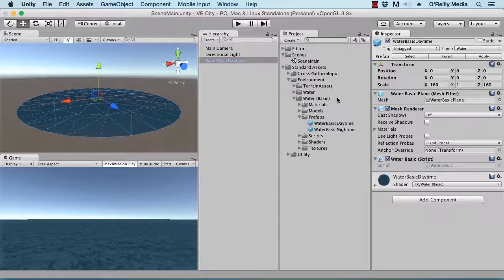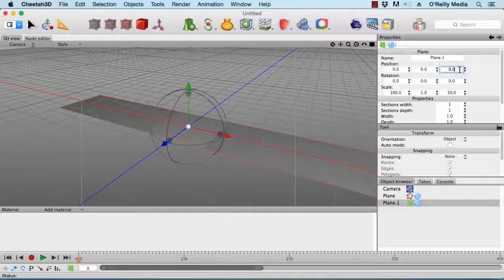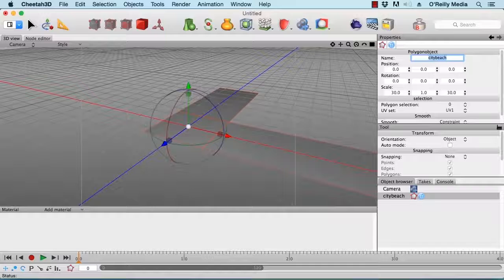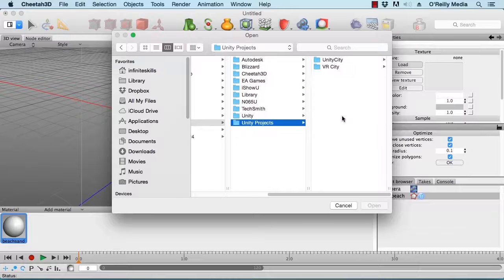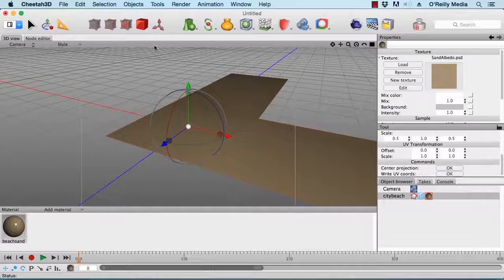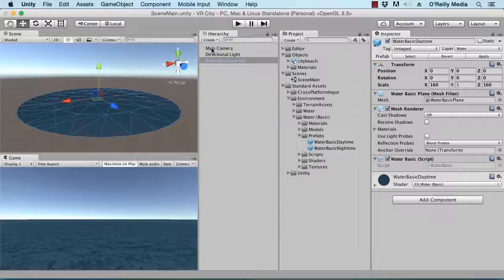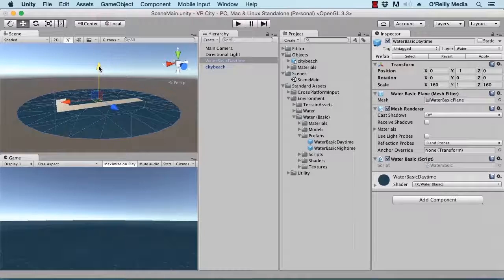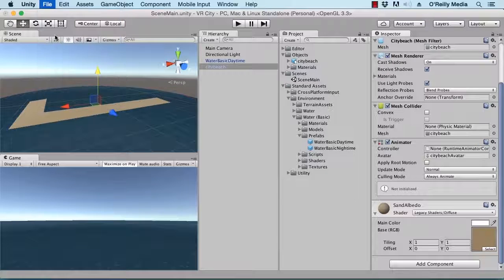007 Water Asset Part 2